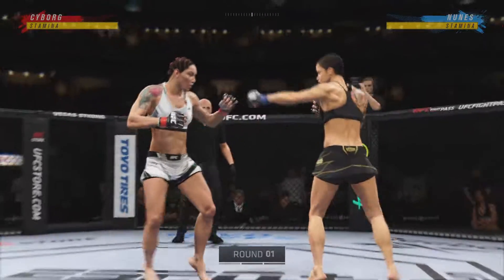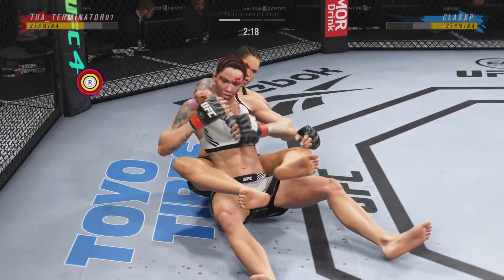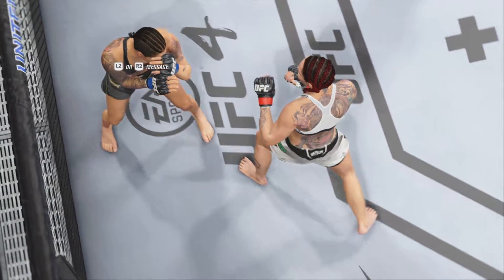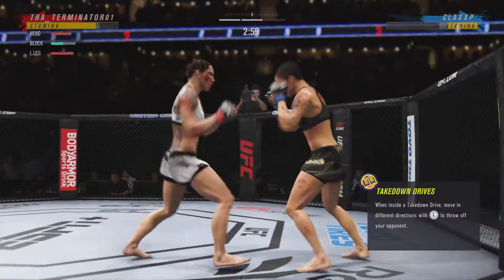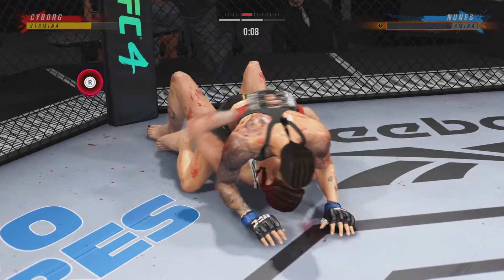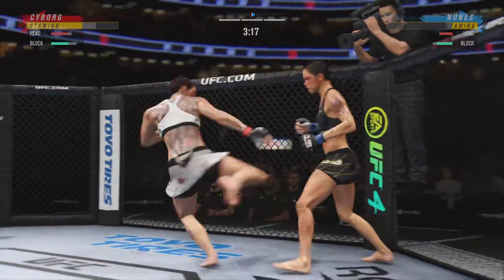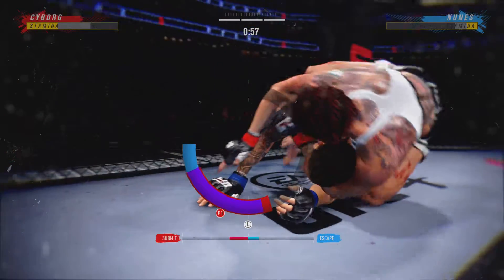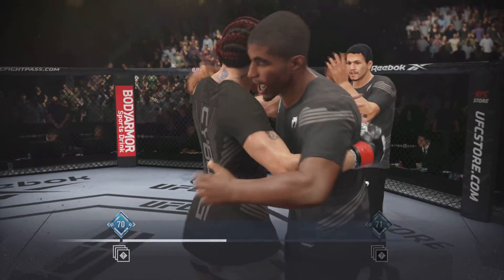How does Cyborg vs Nunes Rematch go? EA UFC 4 Online RANKED